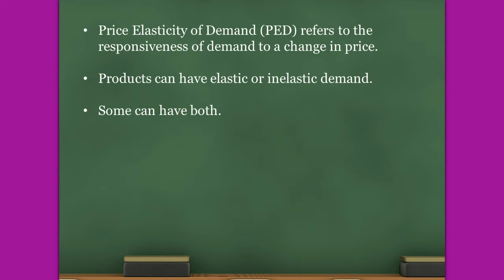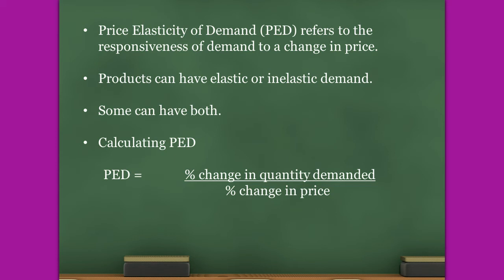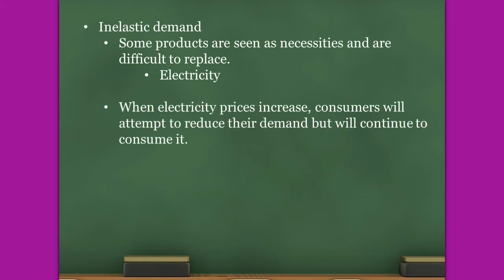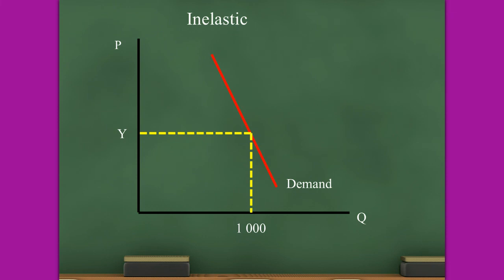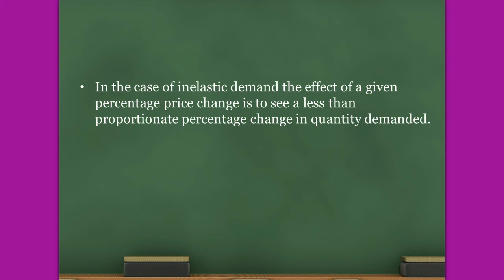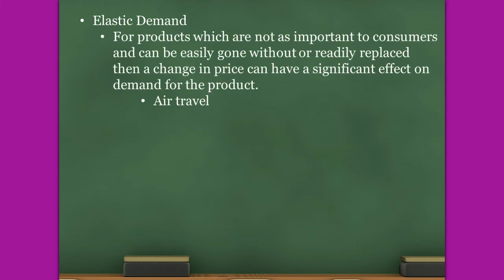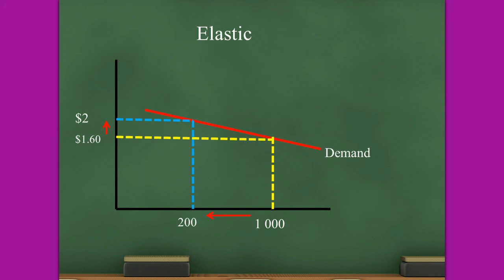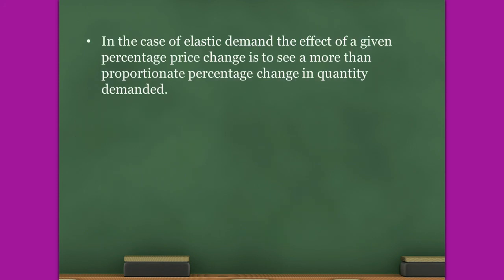VCE Economics Unit 3 Lesson 5: Elasticity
But I hate elasticity